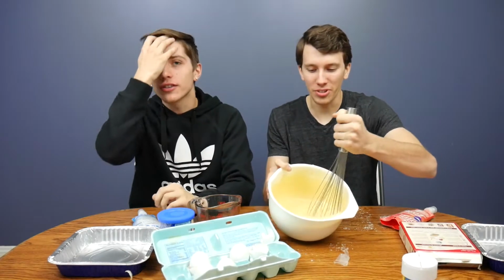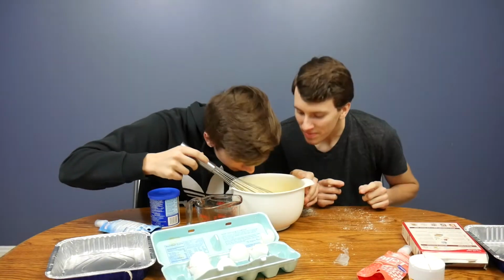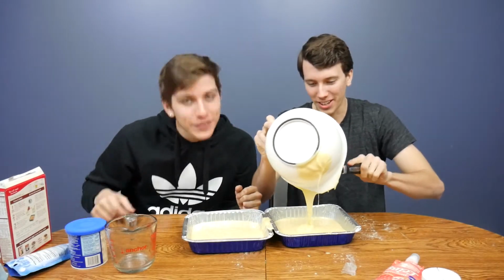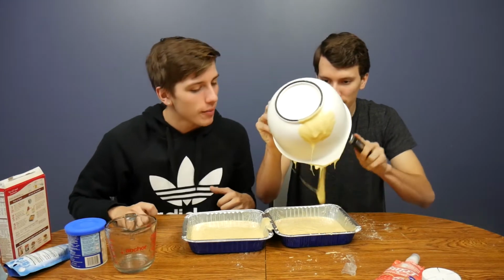THE GREAT CAKE-OFF!!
Today, Brandon and Corey bake and design two cakes!!

Links to music and videos used in video ►

All Credit to Riot for the track!

All Credit to Jason Farnham for the track!

All Credit to Disfigure for the track!

Artist: Steam Phunk
Genre: House